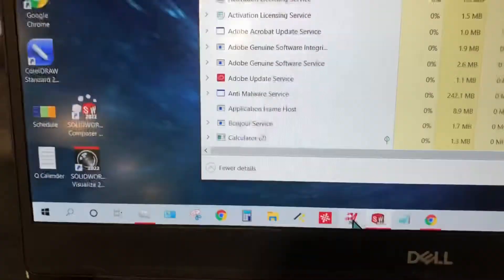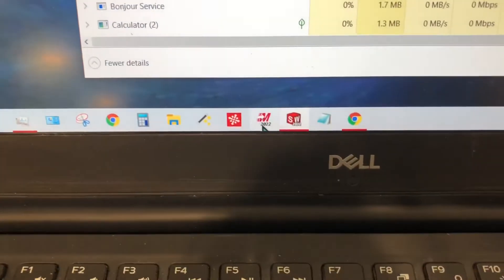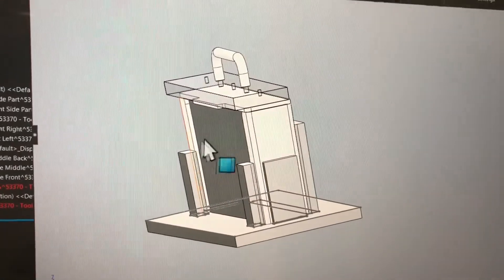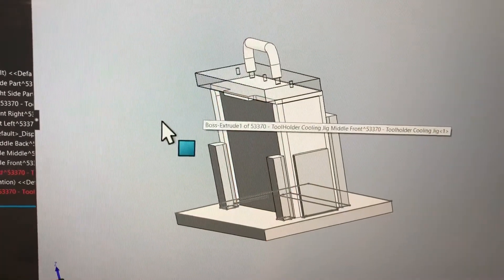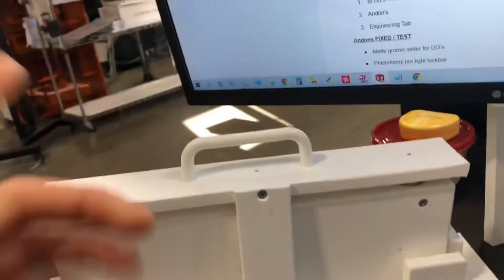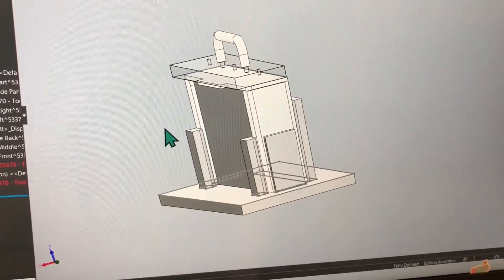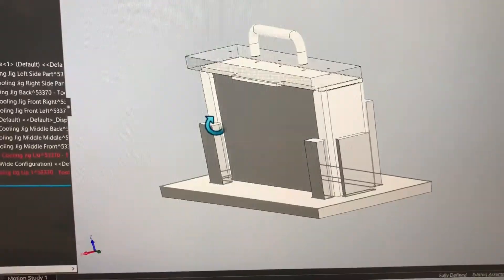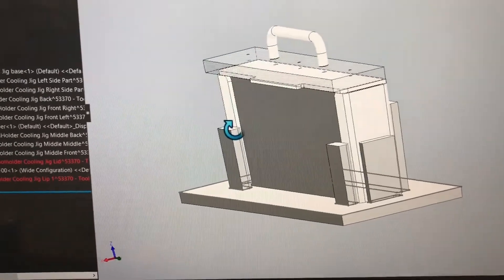Solid works tool holder jig creation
Devin